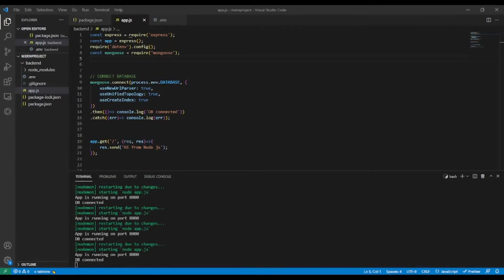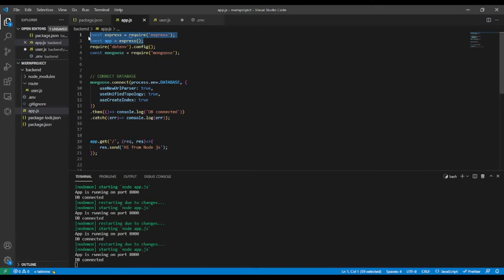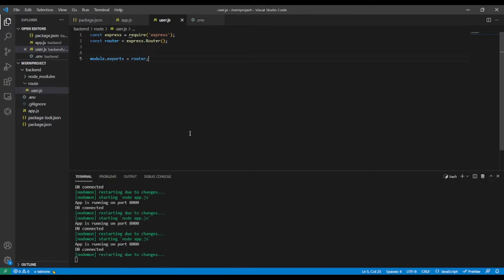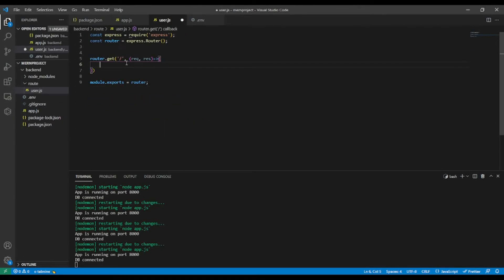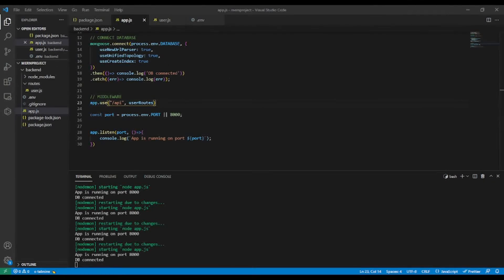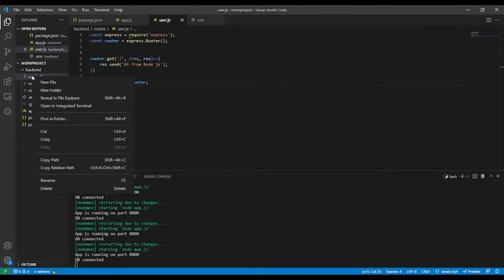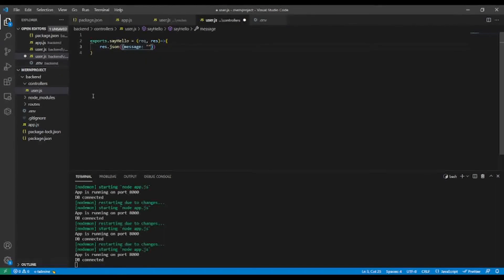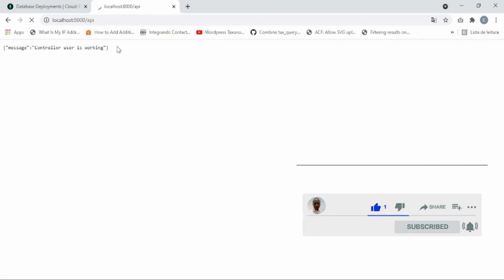creating our first controller with Express router (MVC pattern) - mongodb express react node -PART 5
In this video lesson, we are going to create our first Controller with Express js.
creating our first controller with Express router (MVC pattern) - mongodb express react node js